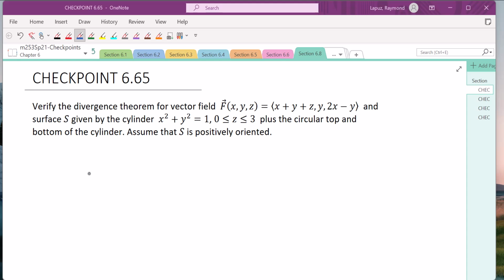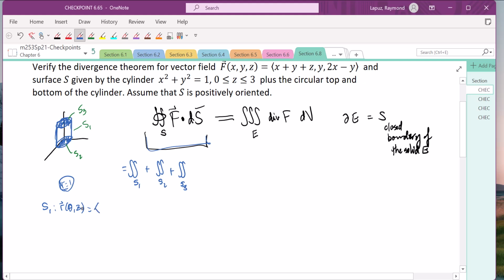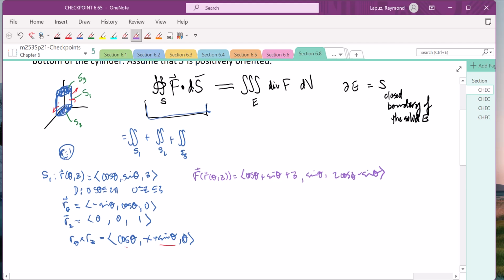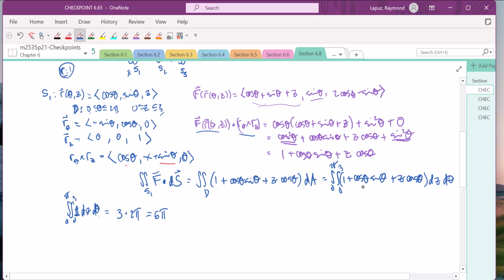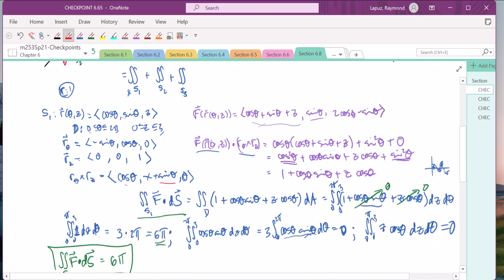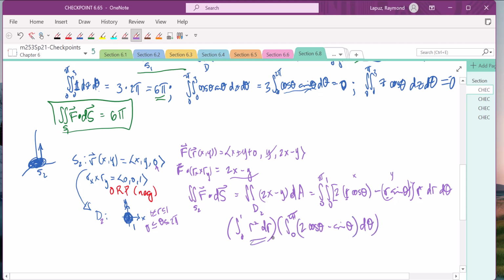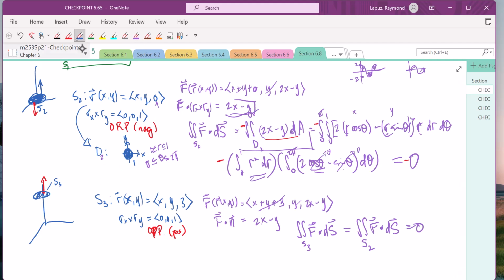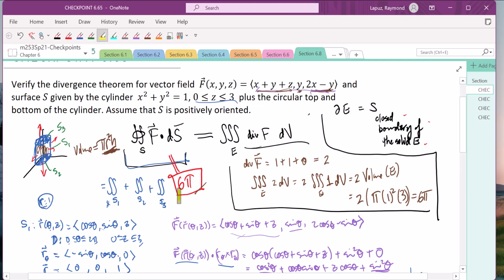m253 CP6 65